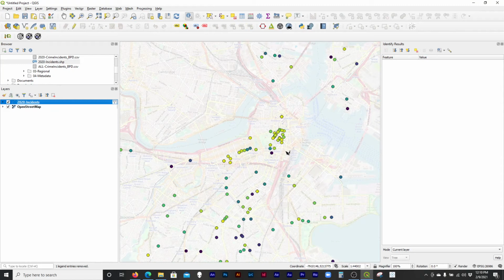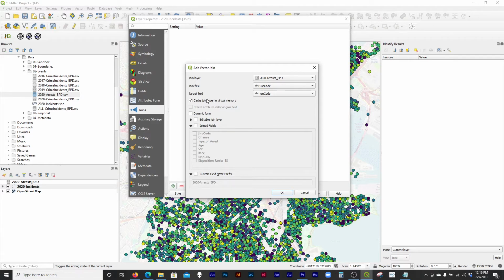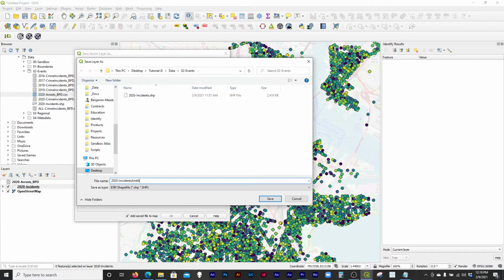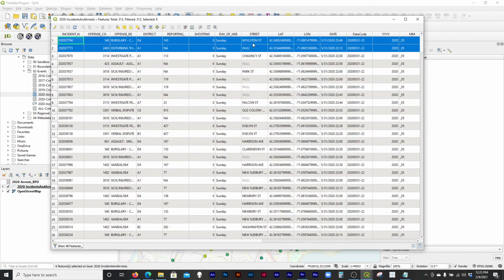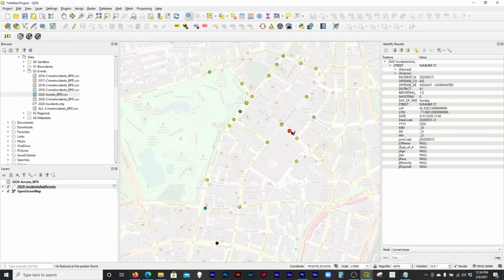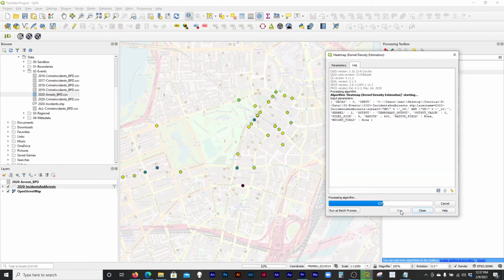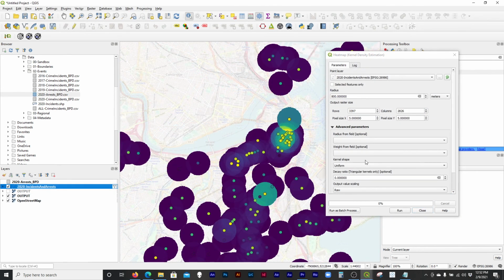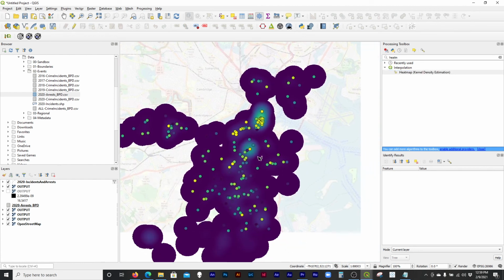GEOG-1026 [Tut-D-4]: Joining Tables, Run a Heatmap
In this video we'll go over how to perform a join and learn the basics of using the "heatmap" tool in QGIS.